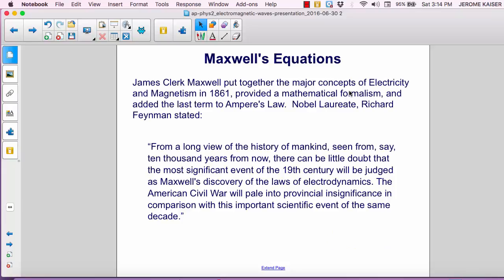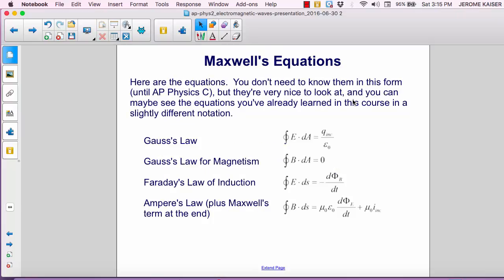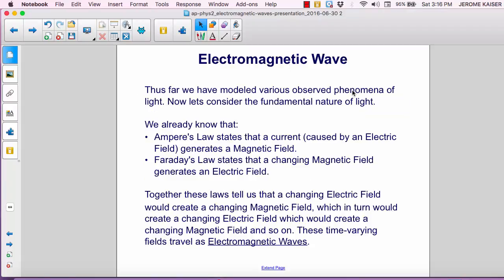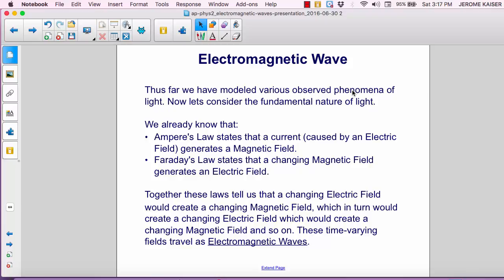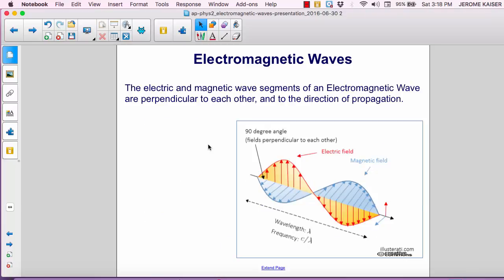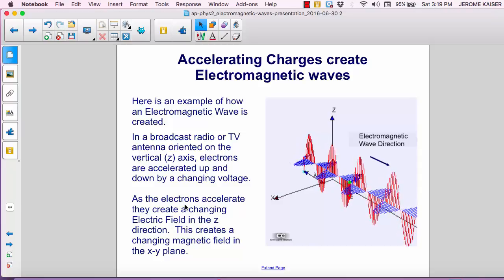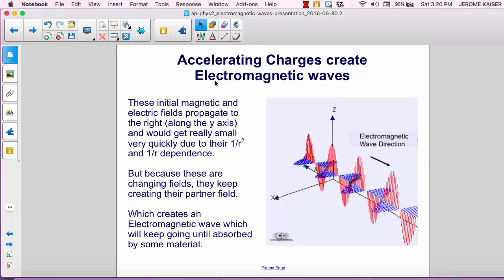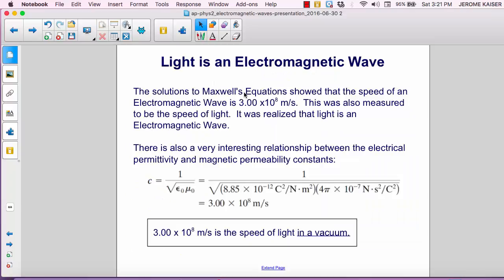AP 2 Electromagnetic Waves Maxwells Equations